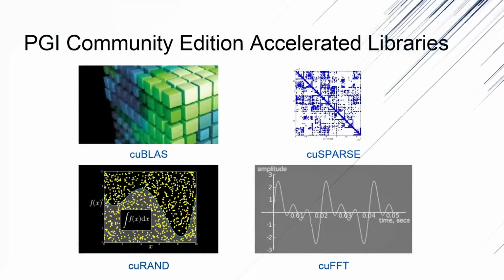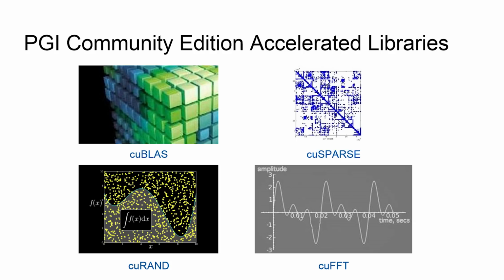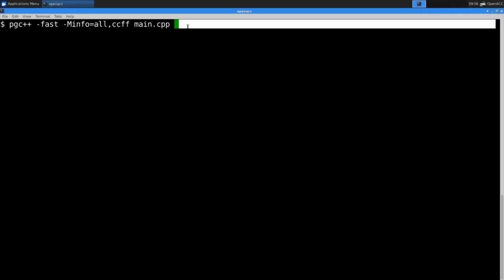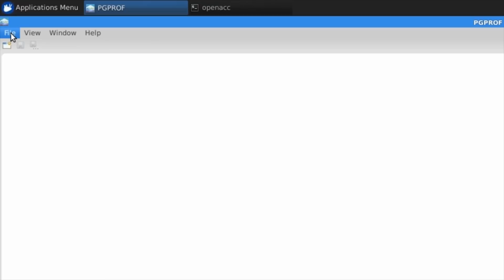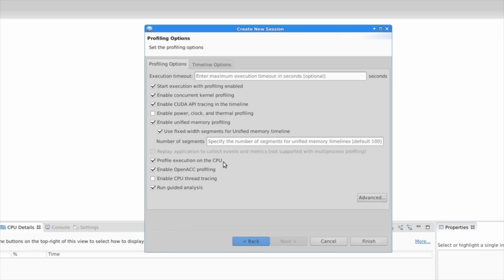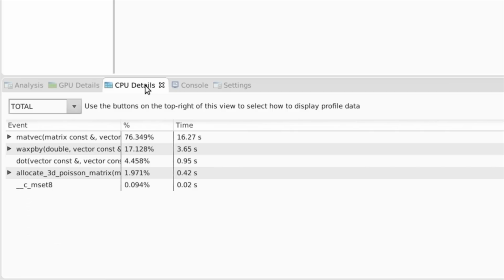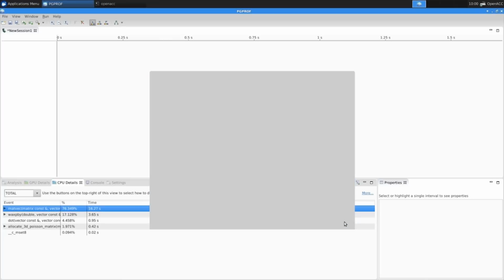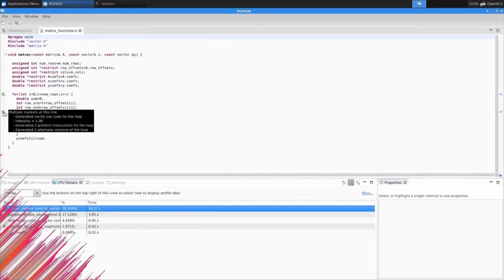3 Steps to More Science Guide – Step 1: Analyze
Analyze your code using profiling tools to identify parts that will run faster on GPUs.